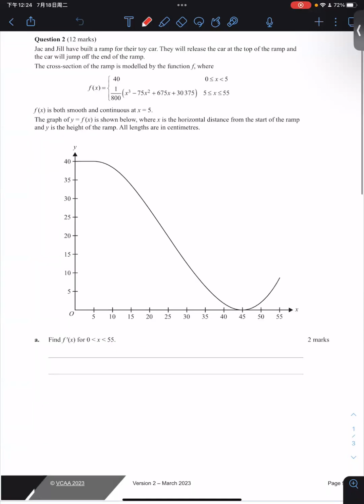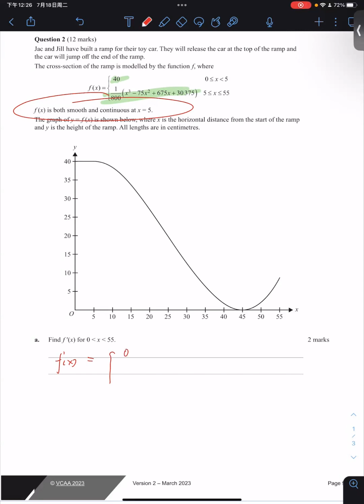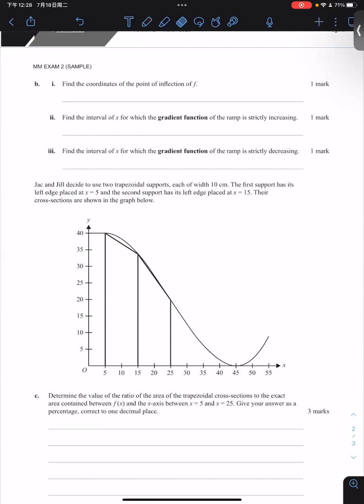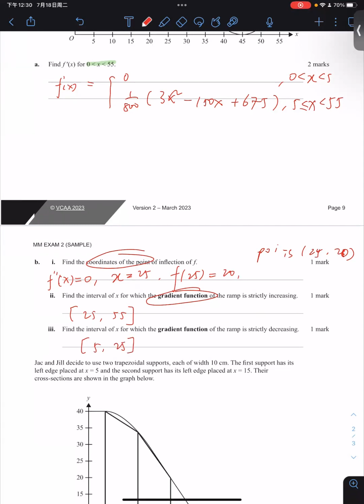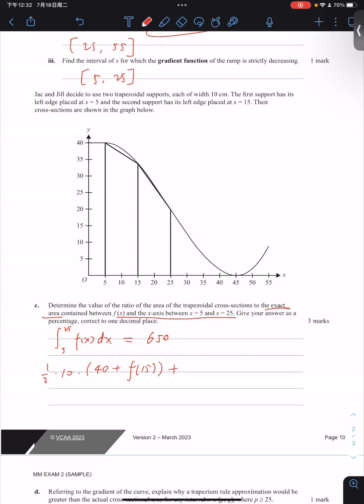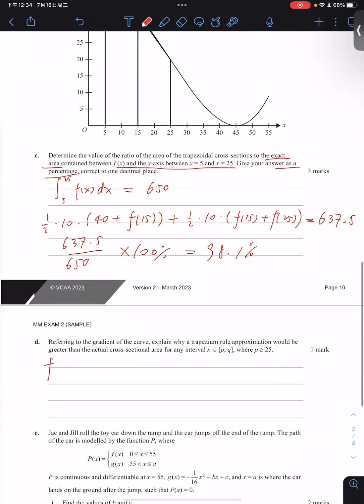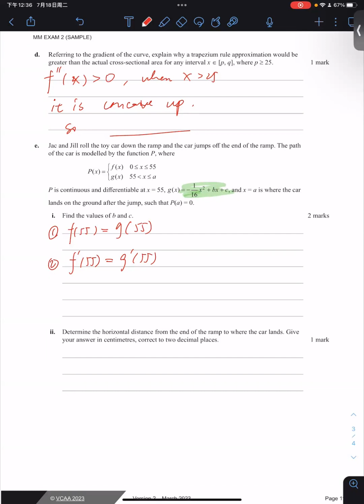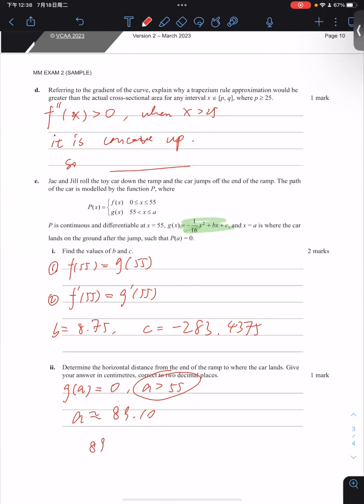2023年vcaa更新study design后给出的示范例题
这次带来的题目是2023年vcaa更新study design后给出的示范例题。这道例题涵盖了geometry，function and graph，algebra和calculus几大知识点。可以说全面的展示了年底考试中可能会出现的出题思路和考核方向